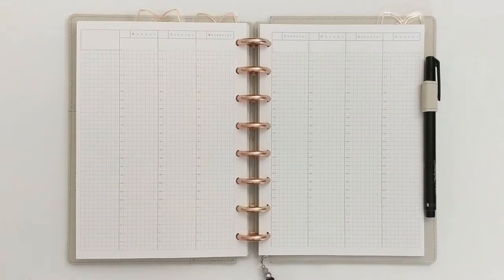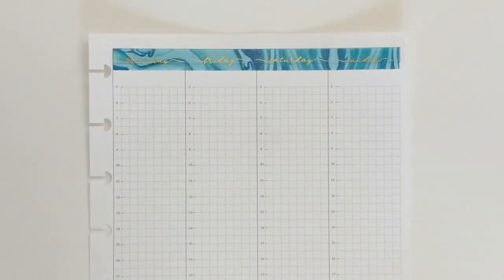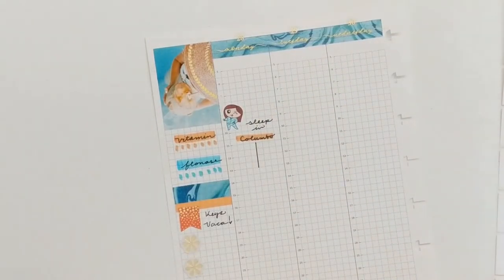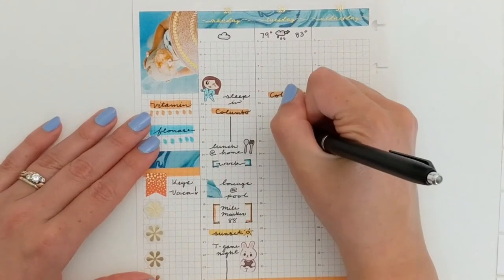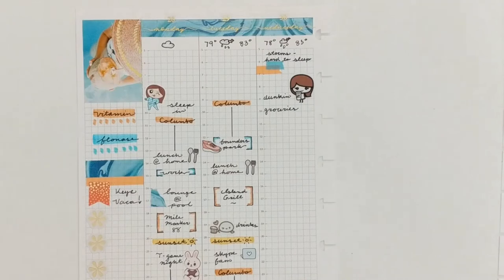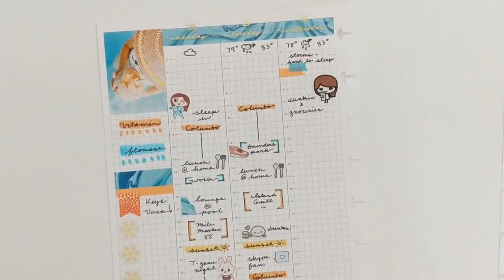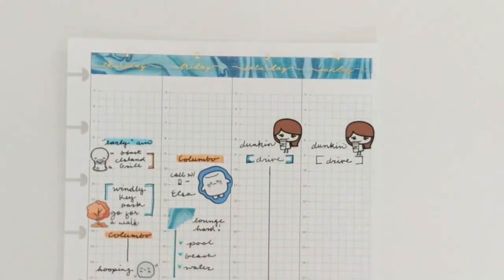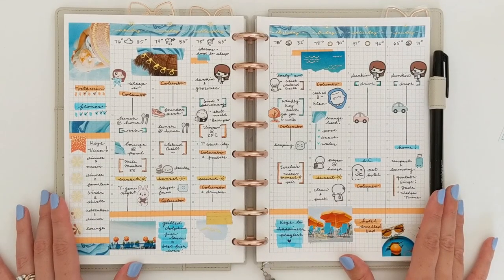Memory Plan With Me | Hobonichi Cousin Style Inserts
Hi everyone! Thanks for stopping by The Decorative Den and joining me for another PWM. This time I’m memory keeping the week of June 28 through July 4 in my a5 discbound memory planner, AND I’m using some new hobonichi cousin style inserts. I hope you enjoy!

(Don’t forget to download my new freebies using the link in my Instagram bio!)

Hobo Cousin Inserts from Inkogito

Other Shops Featured:
-A Happy Blue Tree
-Solid 5mm Washi (similar)